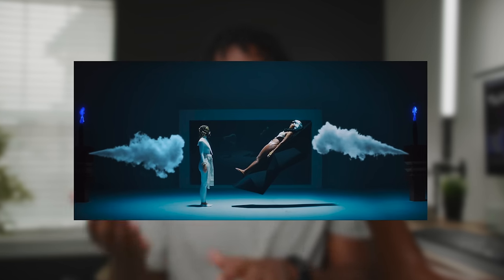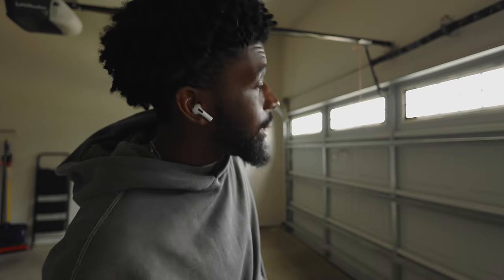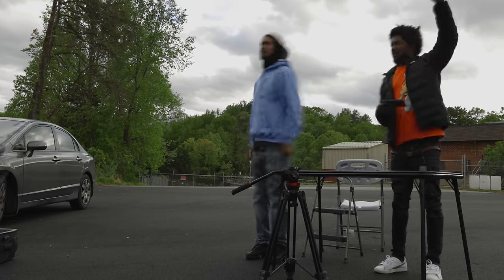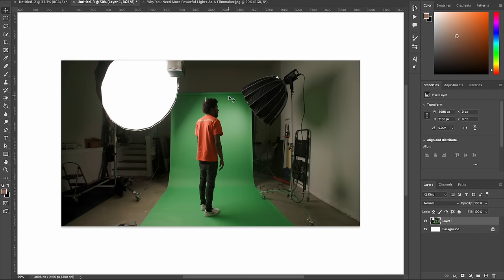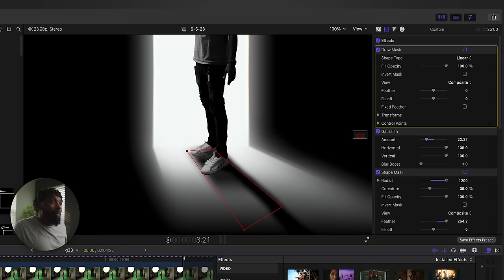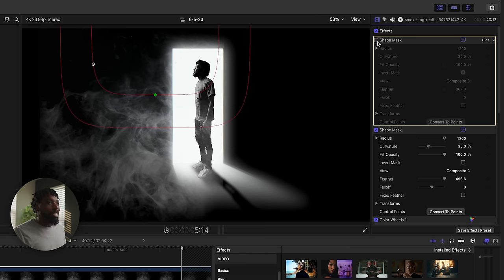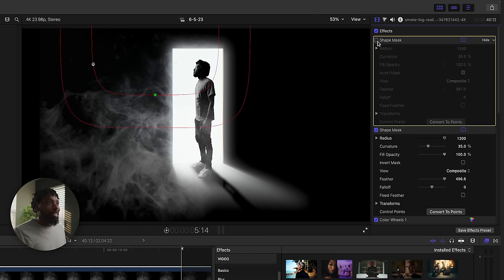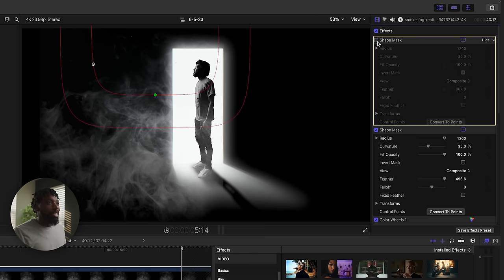Making A Music Video From Start to Finish Ep.2 (Behind the Scenes, VFX, Color Grading & MORE)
Equipment Used To Make Music Video - Via Amazon & B&H
Canon c70 (Camera)
Canon RF Speedbooster (Adapter)
Sigma 24mm f/1.4 ART EF (Lens)
Canon 50mm f/1.2 L (Lens)
Canon R6 (BTS Camera)
Canon 16-35mm f/2.8 III (Lens) Via Amazon
Forza 300B II (Lighting)
Forza 500B II (Lighting)
Nanlite Para 150 (Softbox)
Junior Boom Arm - B&H
Stand For Junior Boom - B&H
Manfrotto 502 (Tripod)
Canvas Backdrop
Green Screen Paper Backdrop
Backdrop Stand